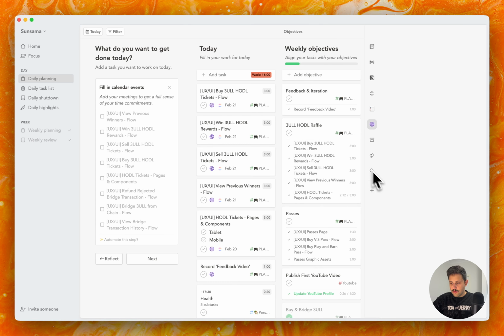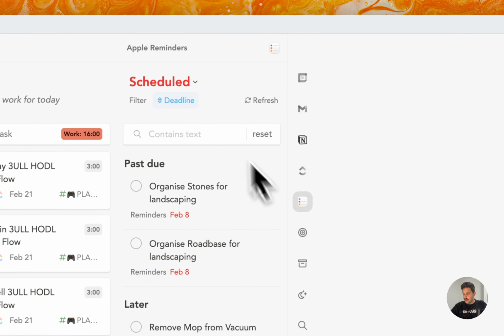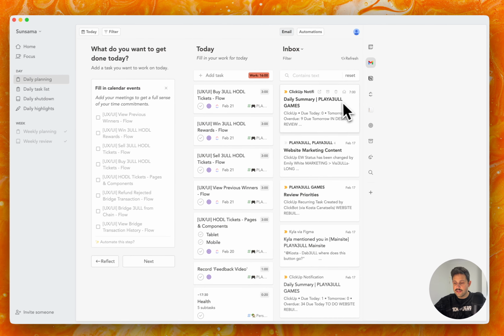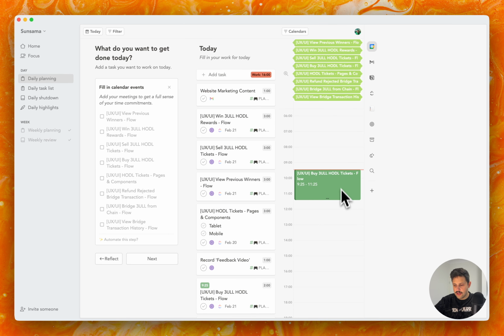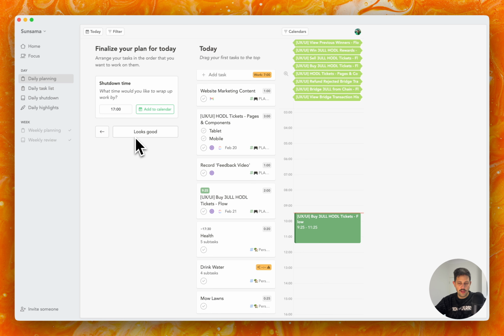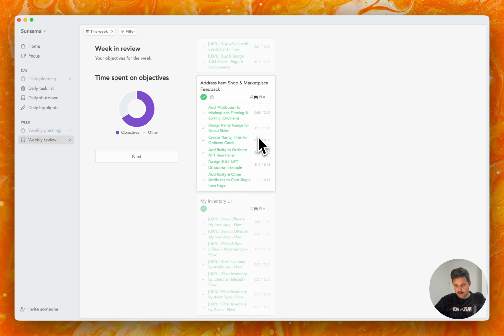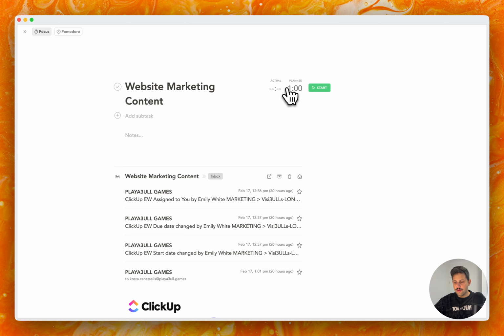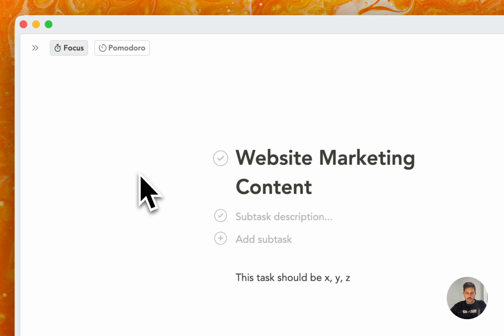Stay Organized as a Designer: My Daily Sunsama Planning Routine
In this video, I share my daily planning routine using Sunsama as a UX/UI designer. From managing design projects to balancing creative side work and personal tasks, I show how Sunsama helps me stay productive and organized without feeling overwhelmed. Whether you're a designer or someone looking to improve your task management, this video offers practical tips for building a stress-free workflow.

Chapters:
00:00 – Introduction
00:26 – Daily Planning Workflow
00:43 – Setting Up Sunsama
01:38 – Managing Tasks in Sunsama
05:00 – Final Thoughts
05:35 – Sunsama Features I Love